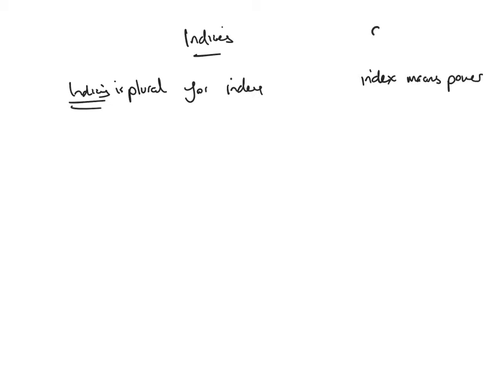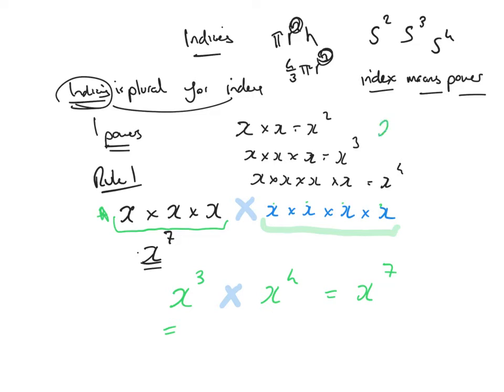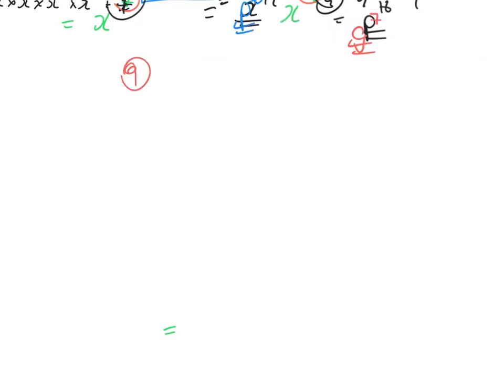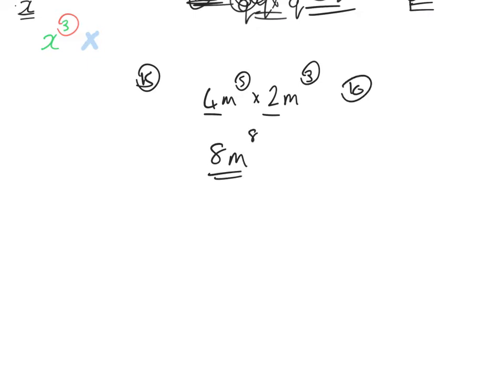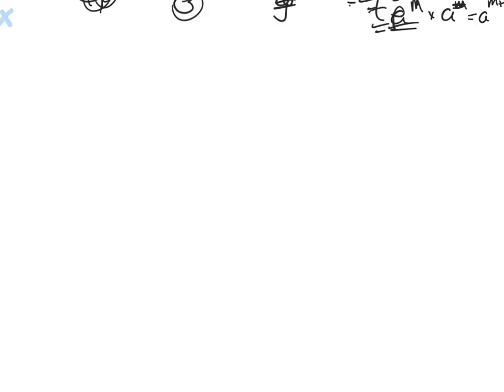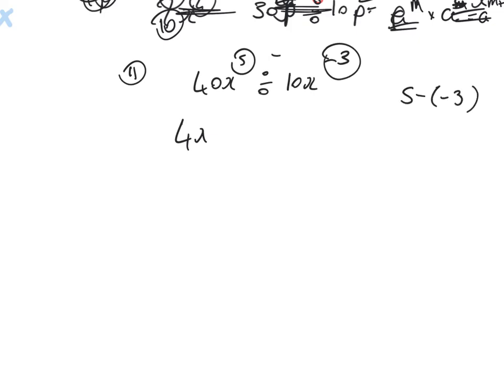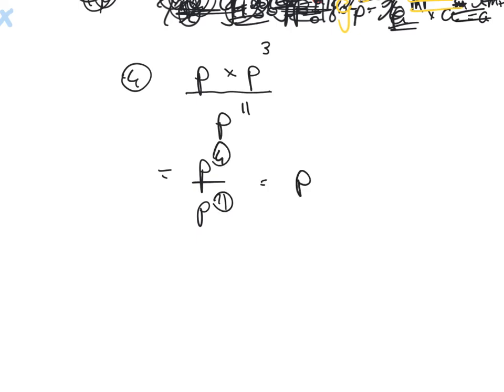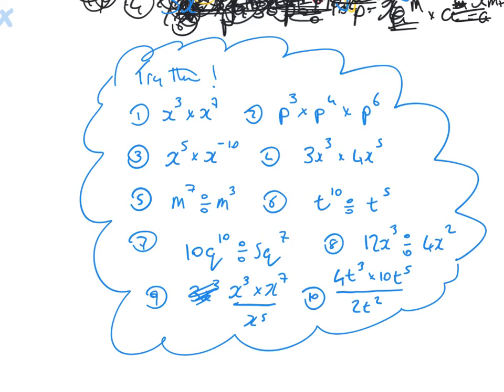Indices, rule 1 and 2